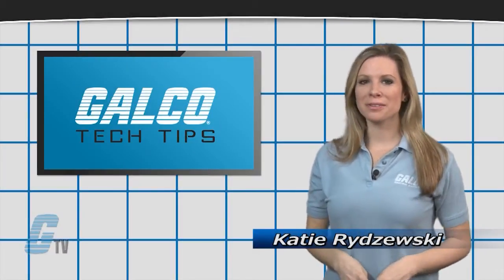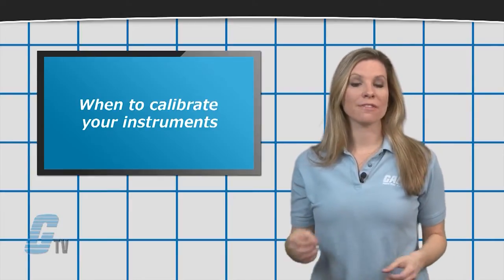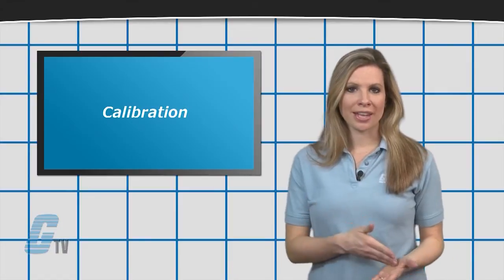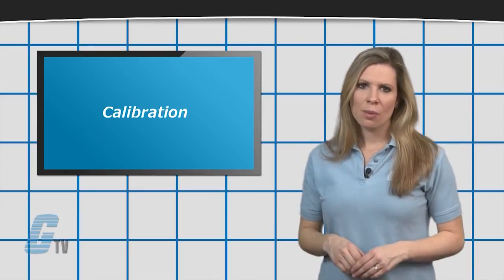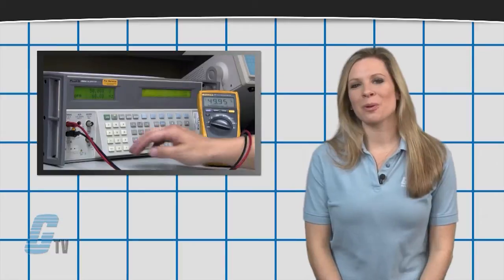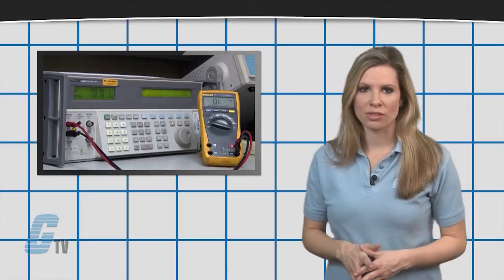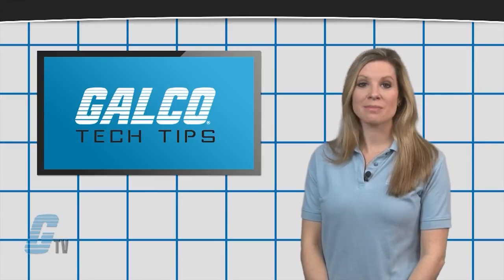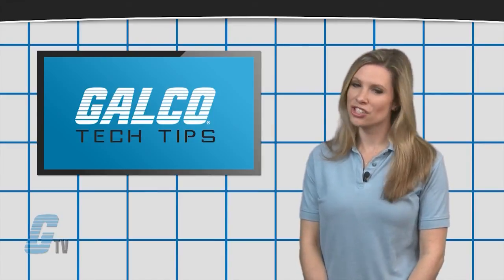Calibrating Digital Multimeters & Other Instruments - A GalcoTV Tech Tip | Galco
Calibration - Tech Tip presented by Galco TV.